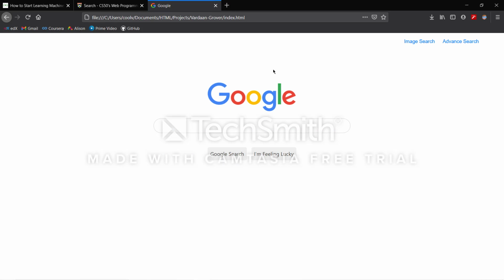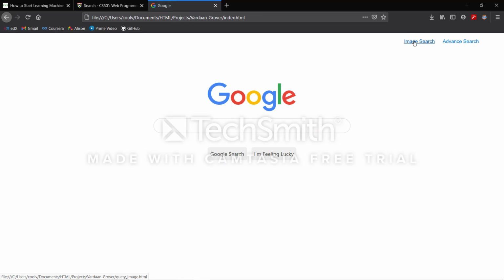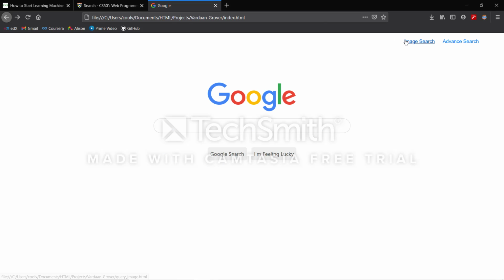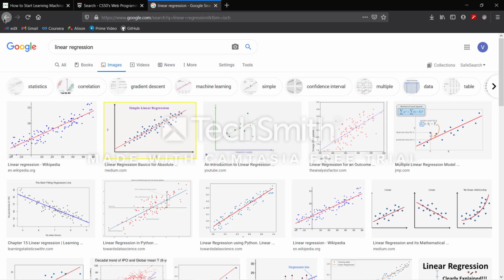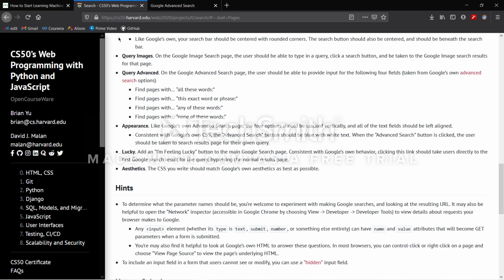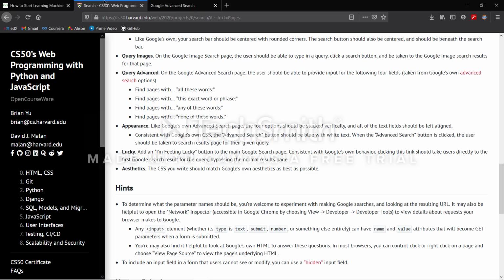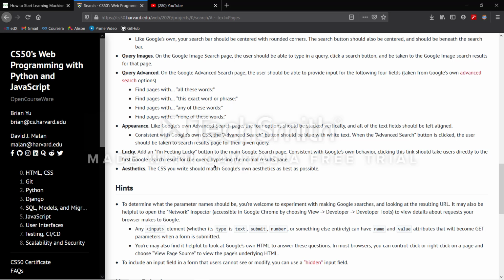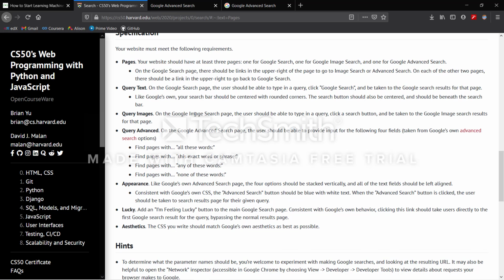Project 0 Screencast | CS50's Web Programming with Python and JavaScript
Timestamps for the required specifications:
    Pages - 0:18
    Query Text - 0:47
    Query Images - 1:34
    Query Advanced - 2:06
    Appearance - 2:35
    Lucky - 3:30
    Aesthetics - 4:05